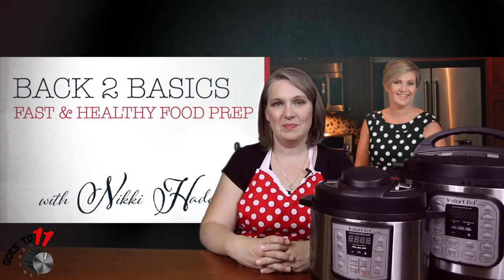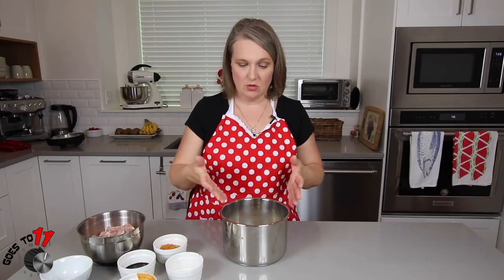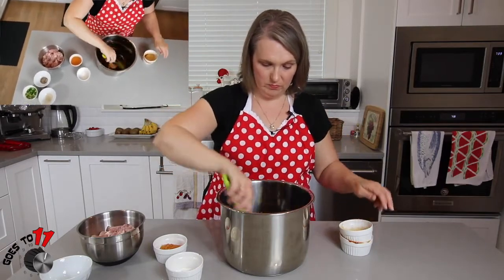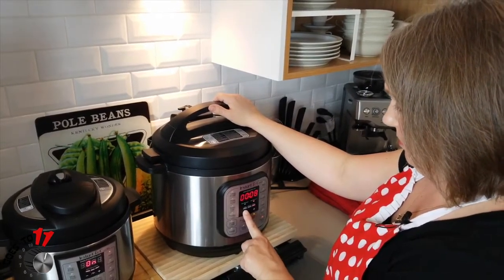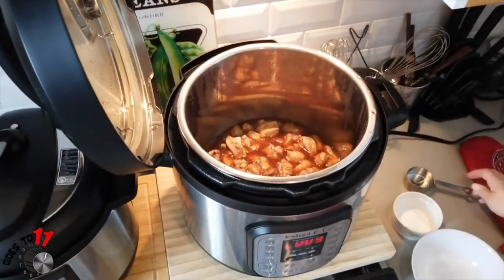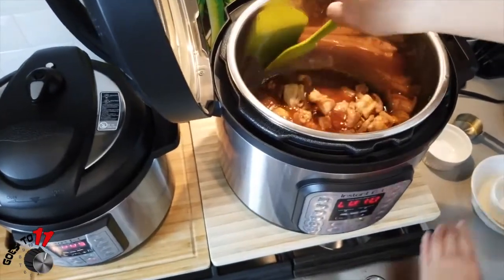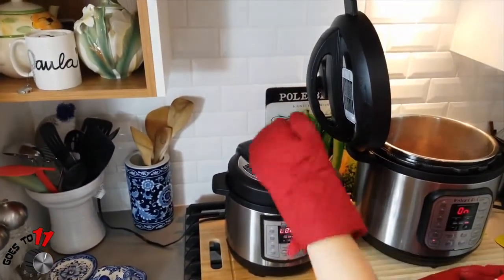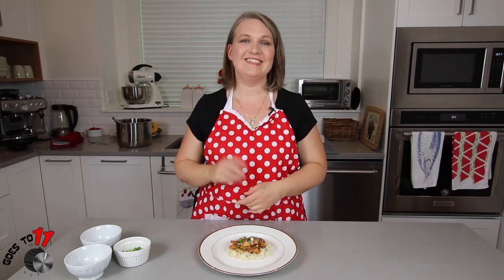Orange Chicken Over Rice | Easy Instant Pot Recipes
Orange Chicken Over Rice || Easy Instant Pot Recipes Low calorie instant pot meals, asian food recipes, fast and easy meals.
Our cook, Nikki Haddock creates a Weight Watchers friendly "Orange Chicken Over Rice" dish for you and it is SUPER fast and easy to do!